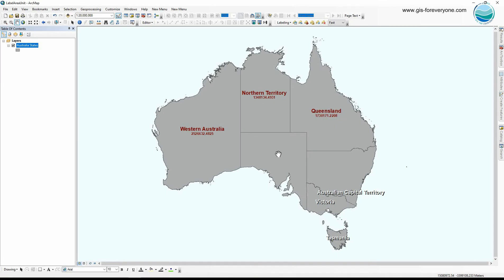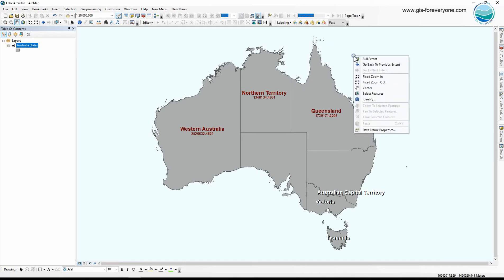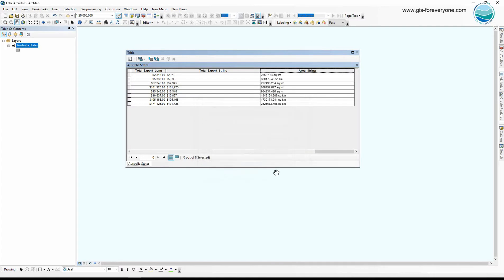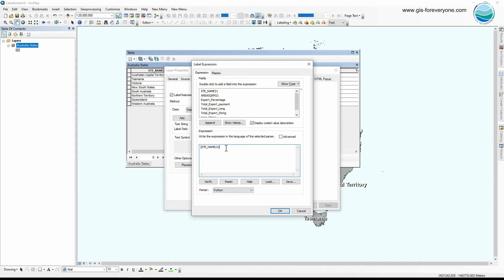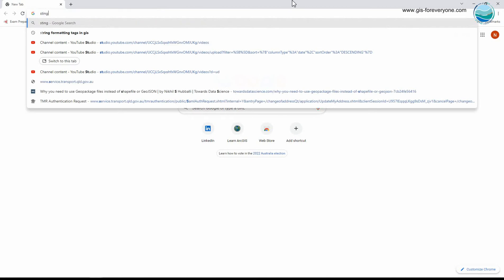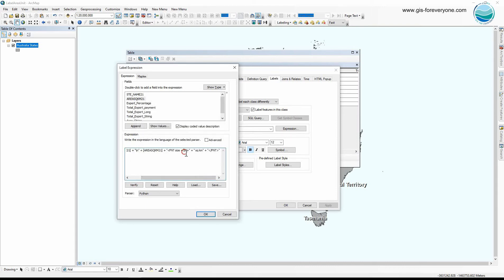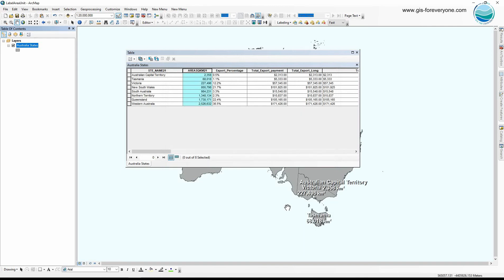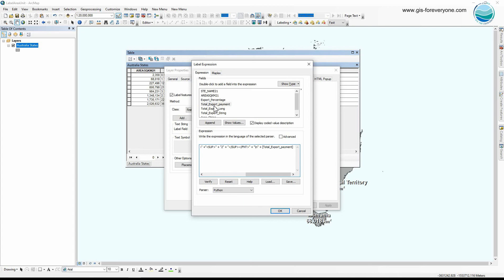How to Add Area Unit to Label?! | ArcMap | Labeling Series - Part4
In this video I'll show you how to add area unit to labels using a text field and also a numeric field.